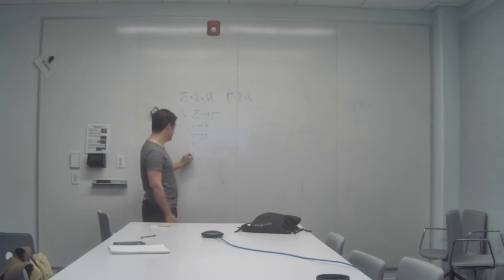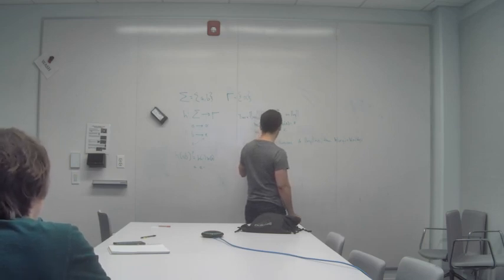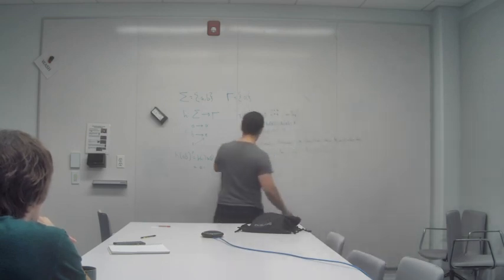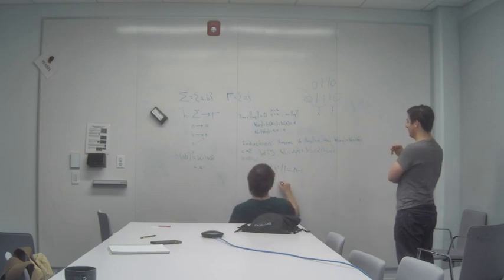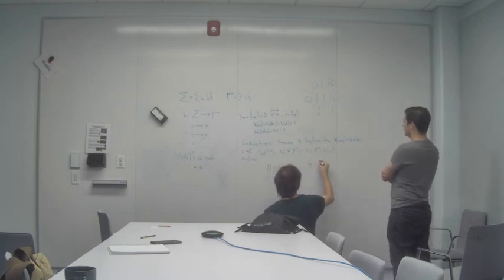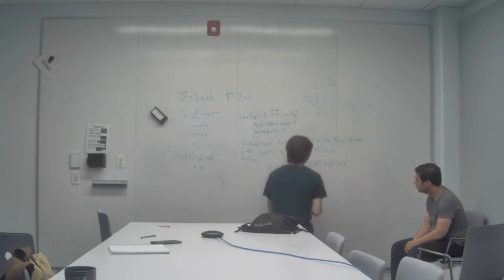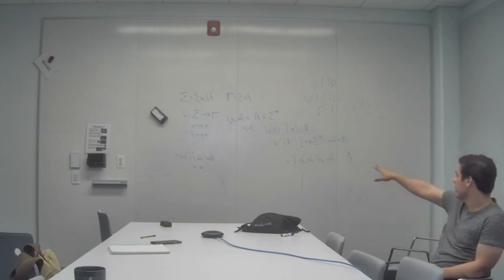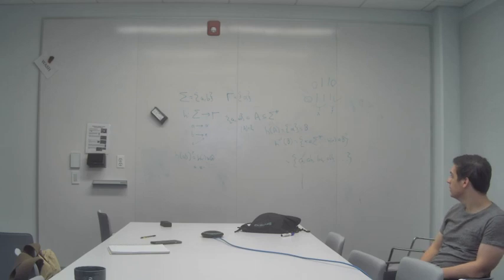Homework 6 and 7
Starts with HW 6. Skip to 12:55 for question 7.5